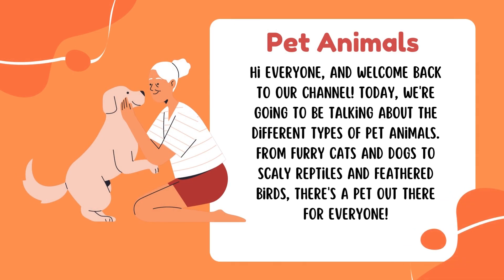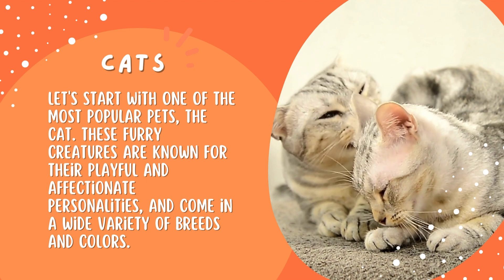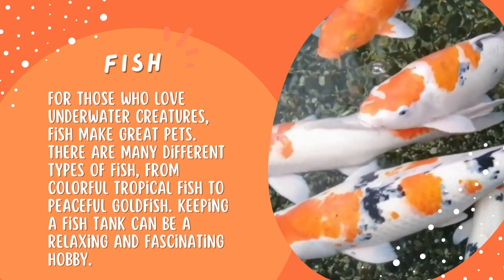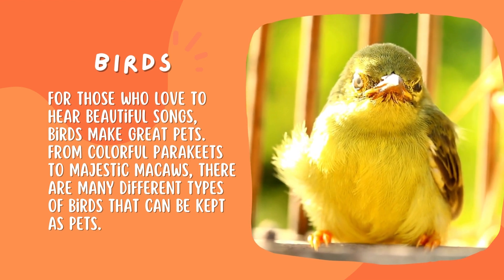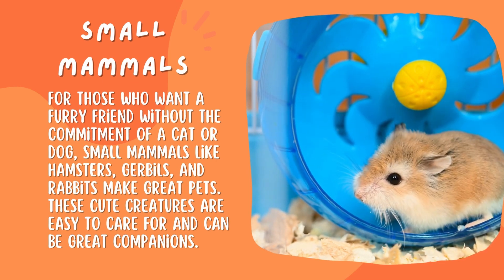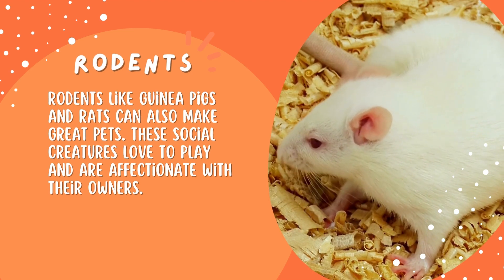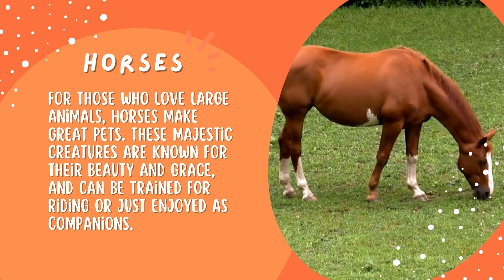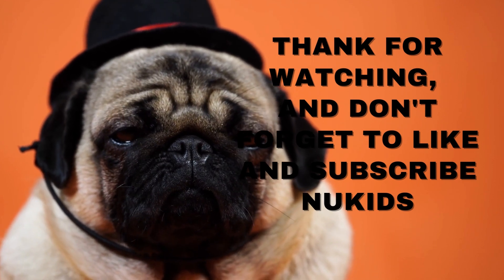EXPLORE THE DIFFERENT TYPES OF PET ANIMALS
Join us on a journey to discover the many different types of pet animals. From cute and cuddly cats and dogs to scaly reptiles and colorful birds, there's a pet out there for everyone! In this 5-minute video, we'll talk about the unique features, personalities, and care requirements of each type of pet. Whether you're a seasoned pet owner or just considering getting a new furry friend, this video has something for you!

This channel aims to help your child learn in a fun way